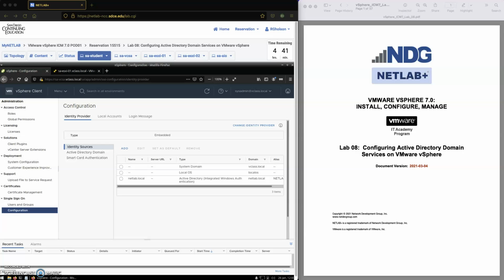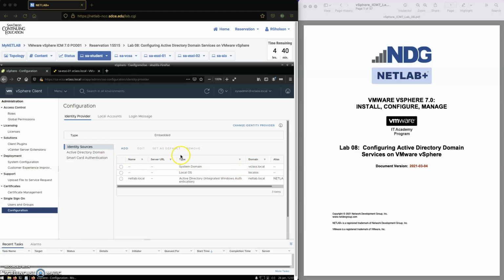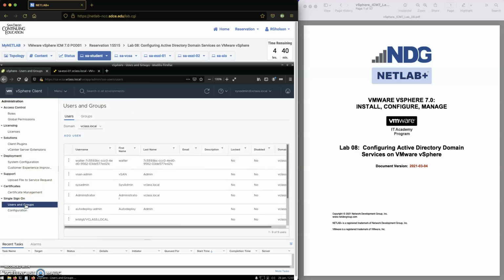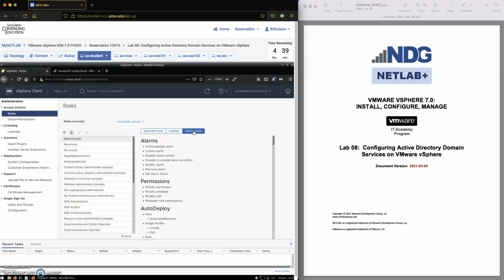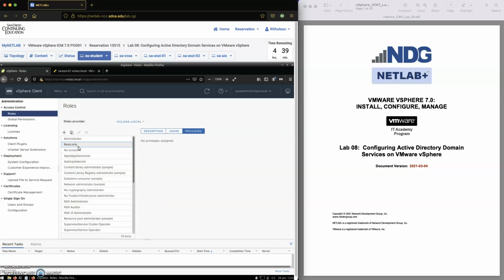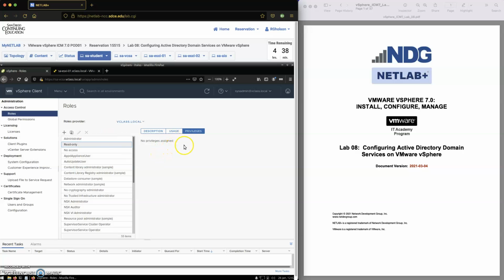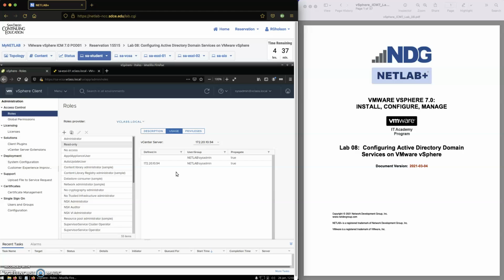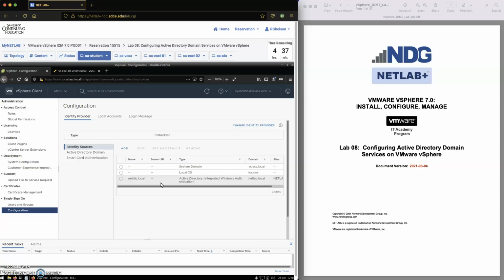VSICM 7 NetLab 08: Introduction - Configuring Active Directory Domain Services on VMware vSphere